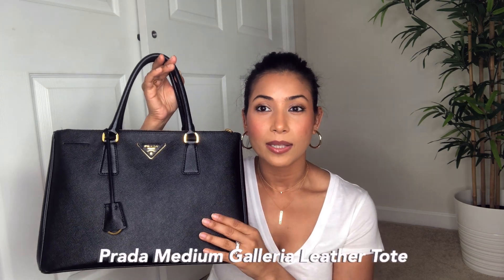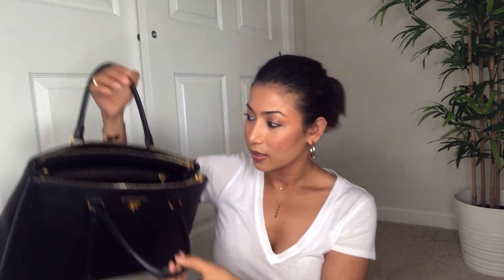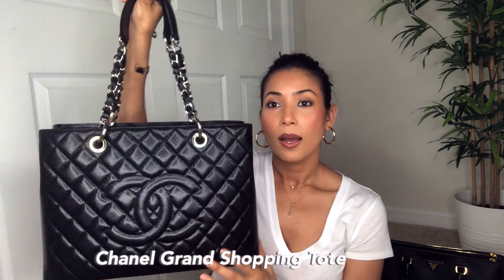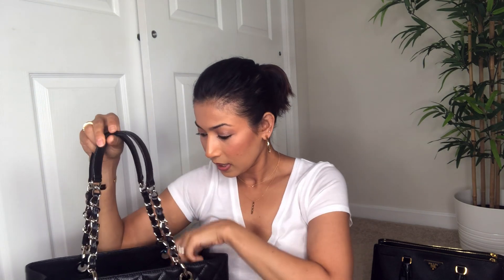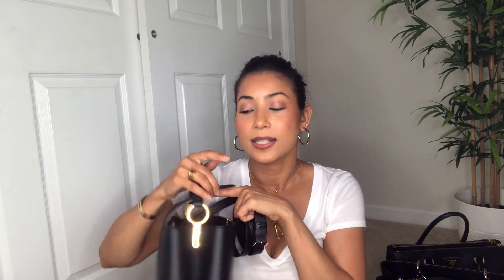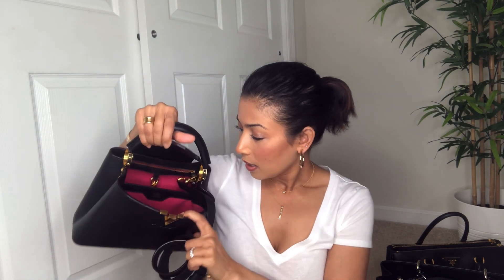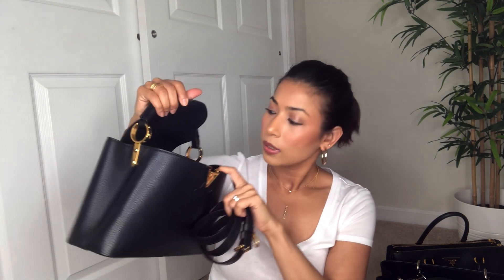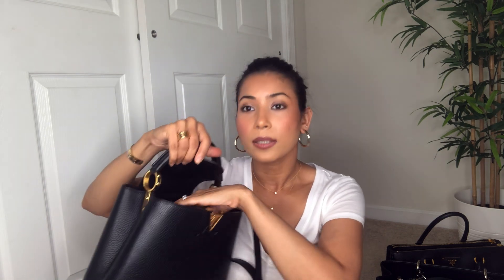ENTIRE BLACK DESIGNER BAG COLLECTION | Prada, LV, Chanel, YSL | deb_panache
Hi Friends,
In this video I shared my small "Designer Black handbags" that I own and this was inspired by other youtubers.
xoxo,
Mitali